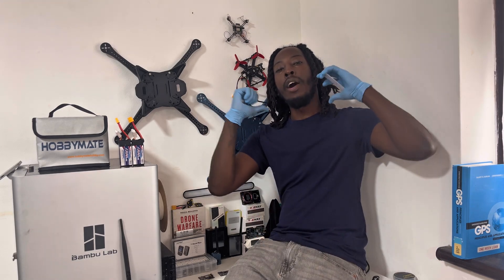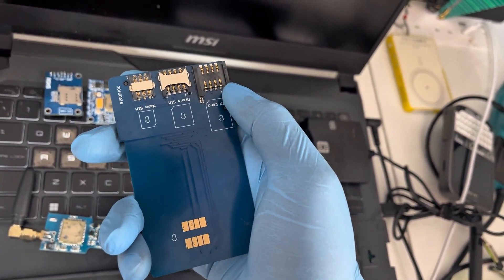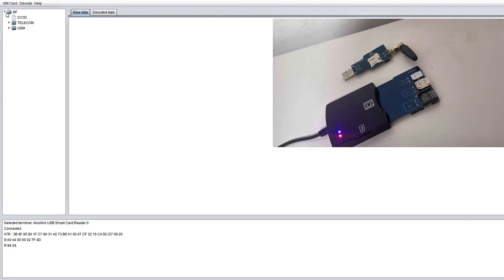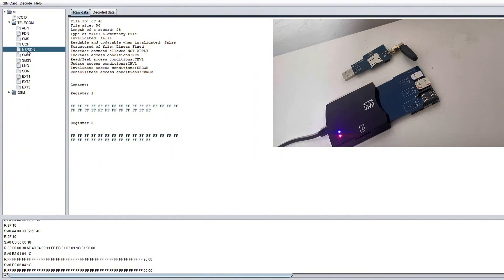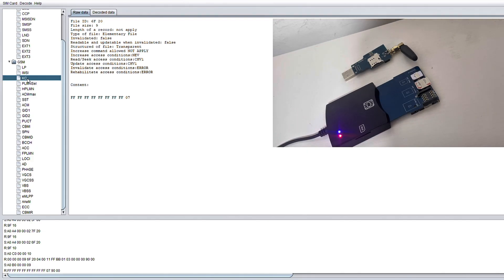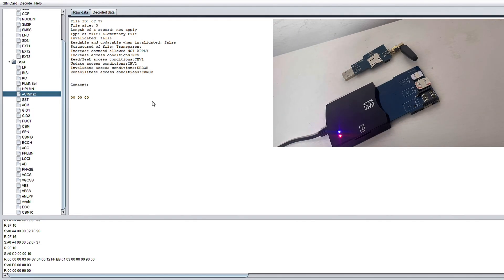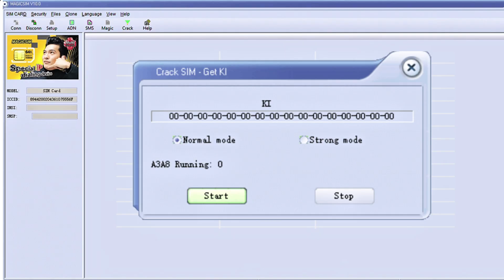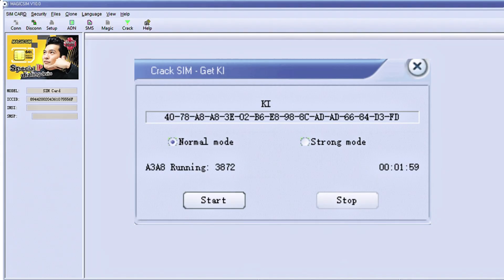SIM Intelligence: Episode 1 – Inside Hidden SIM Card Data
In this episode, we take a closer look at the data stored on SIM cards, what cloning really means today, and how forensic tools are used to analyze and exploit mobile identities.

The techniques and tools discussed are intended to raise awareness about mobile security and should not be used for unauthorized access, surveillance, or illegal activities.

Any form of SIM cloning, SIM swapping, or unauthorized device tampering may be a criminal offense in your jurisdiction.